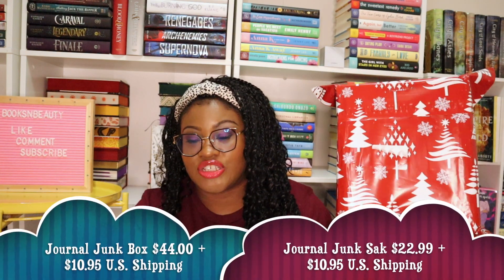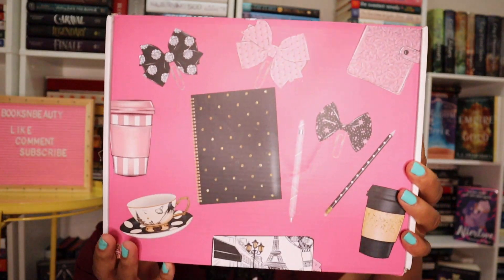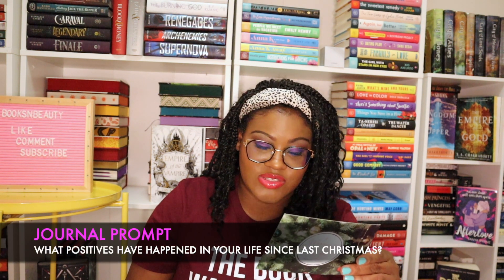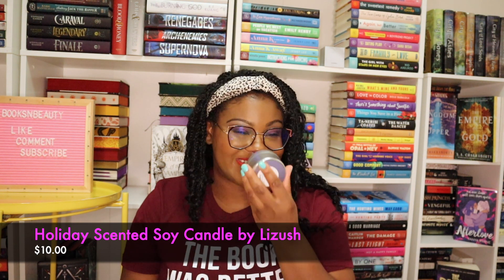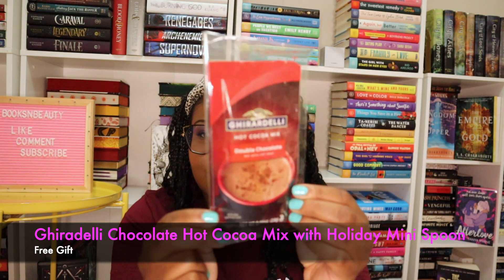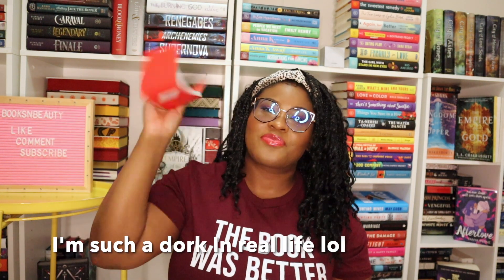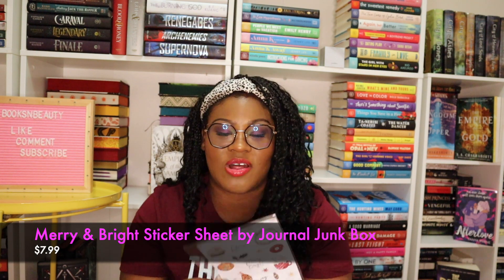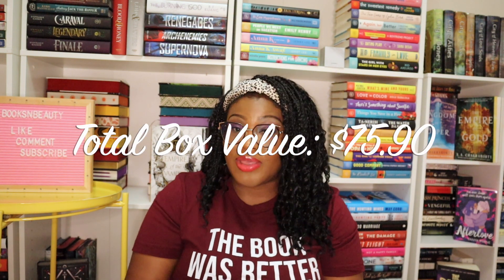JOURNAL JUNK BOX UNBOXING | NOVEMBER 2021 | A Journal Subscription Box?!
Hi friends! Did you know there was such of thing as a journal subscription box? Well, I found one! Introducing the Journal Junk Box, a journal subscription box that includes stationery, office supplies, cute pens, accessories, and sometimes even planners. Let's see what is inside of the November box of the Journal Junk Box subscription box.

Amazon Wishlist

I. Books:
Reveal Book Box: (I get a free box after 3 referrals)
Unplugged Book Box: (I get a free box after 3 referrals)
Try 1 Month free of Kindle Unlimited
Try Audible Premium Plus and Get 2 free audiobooks

III. Equipment Use:
Camera: Canon EOS Mirrorless Vlogging Camera
Ring light: Villsure LED Ring Light 10”
Microphone: TAKSTAR SGC-598 Interview Microphone